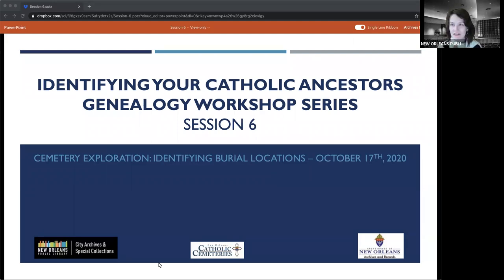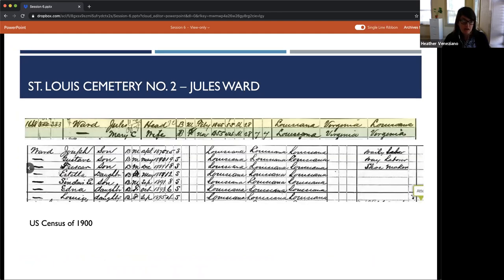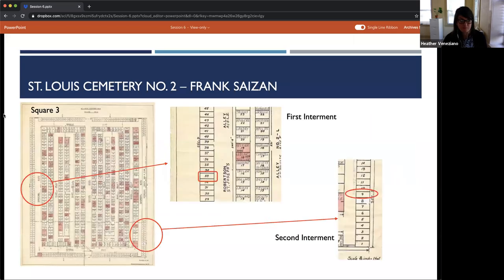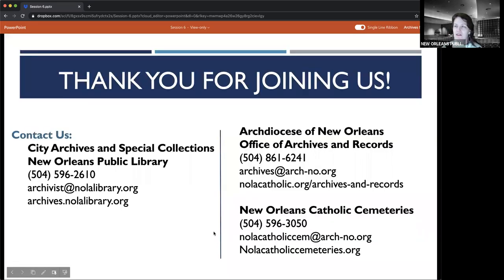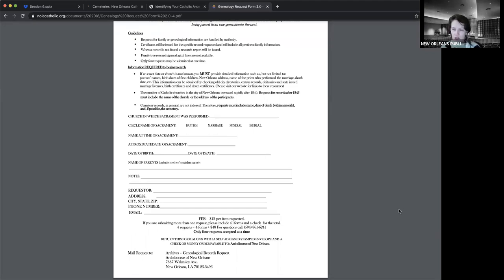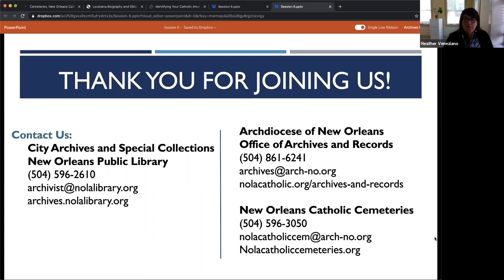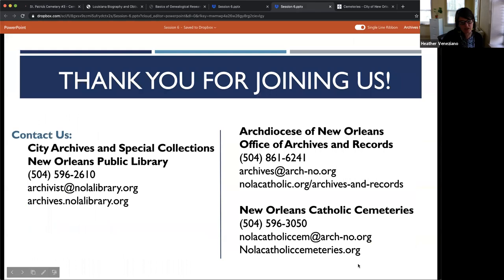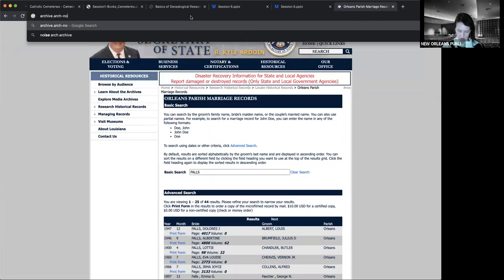Identifying Your Catholic Ancestors, Session 6: Cemetery Exploration - Identifying Burial Locations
Identifying Your Catholic Ancestors | Fall 2020 Genealogy Workshop Series

Session 6: Cemetery Exploration - Identifying Burial Locations – October 17th, 2020

Join the City Archives & Special Collections at New Orleans Public Library, The Office of Archives and Records of the Archdiocese of New Orleans, and New Orleans Catholic Cemeteries to experience virtual examples of working with archival records to identify burial locations within a number of cemeteries, complete with visuals and sample searches.

Running every Saturday at 11am from September 12th to October 17th, 2020, we are excited to share these digital lectures with our Southeast Louisiana neighbors. They will be free and open to everyone, with a maximum Zoom capacity of 300 attendees. The Zoom link and supplemental digital handouts will be made available the week before each session at archives.nolalibrary.org, and recordings will be posted on the NOPL YouTube channel the week after each session runs

Please visit all of us!

The Office of Archives and Records of the Archdiocese of New Orleans